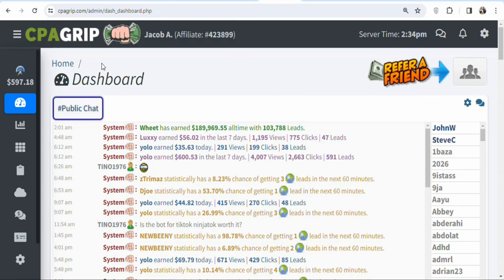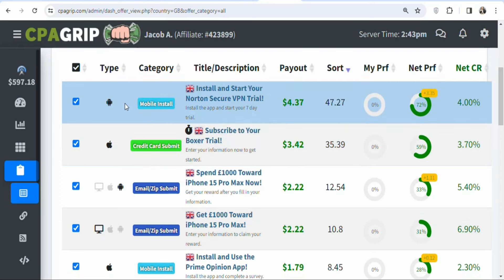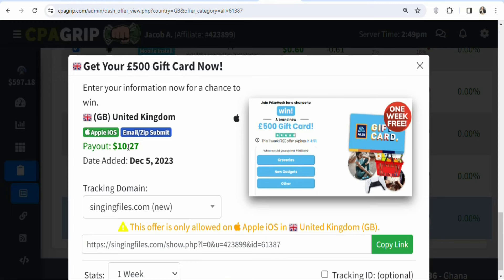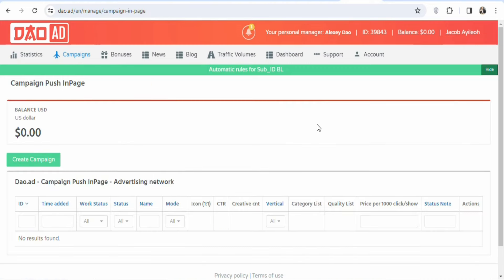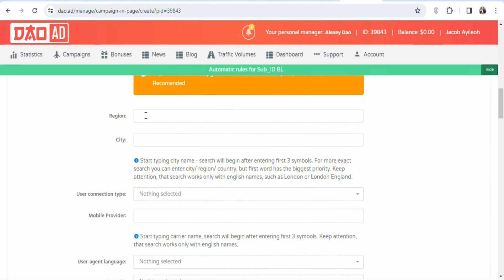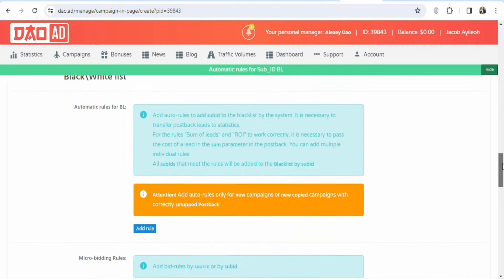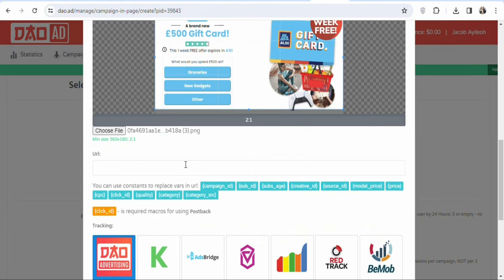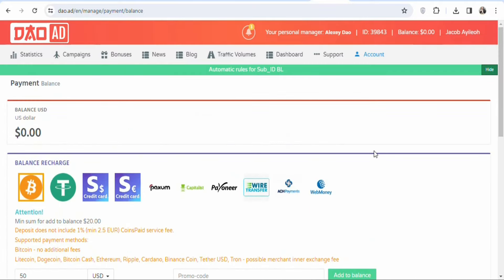Proven Method To Make $7000 Weekly With CPA Marketing | Passive income For Beginners.